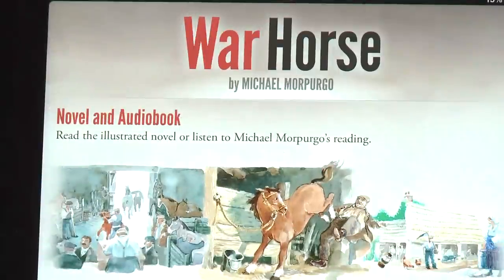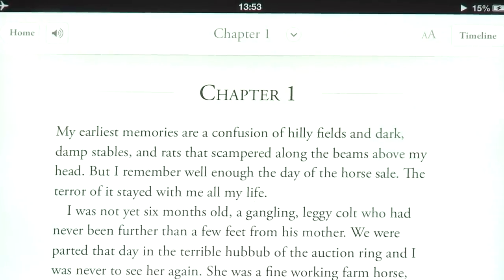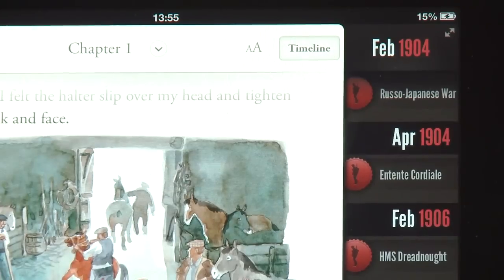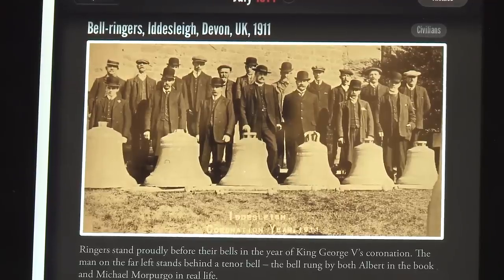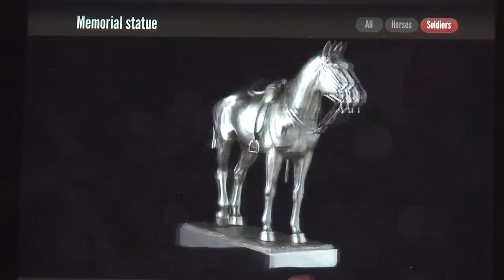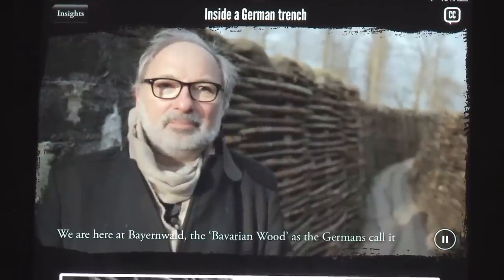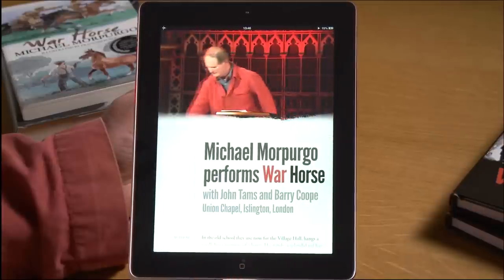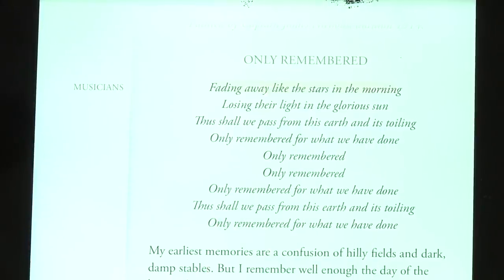War Horse App Guided Tour with Michael Morpurgo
The War Horse app is available for the iPad and has been developed with Touch Press, the company behind acclaimed apps including The Waste Land and The Elements. This is a guided tour of the app with Michael Morpurgo, the bestselling children's book author.